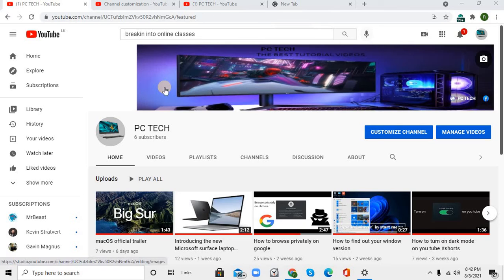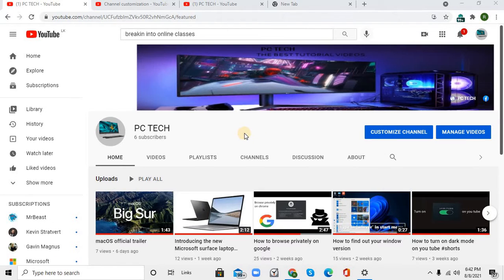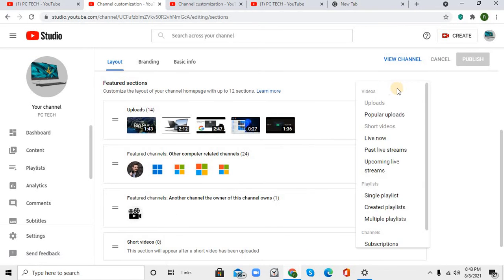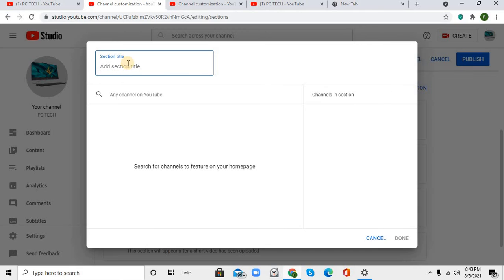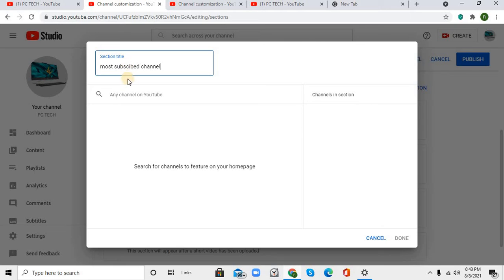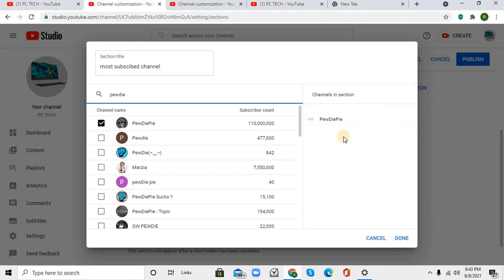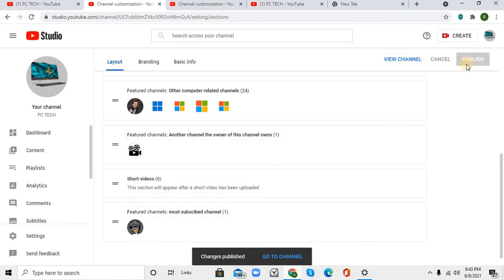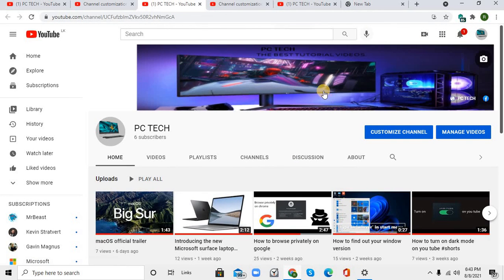How to add featured channels to your channel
In this tutorial you will learn how to add featured channels to your you tube channel homepage.